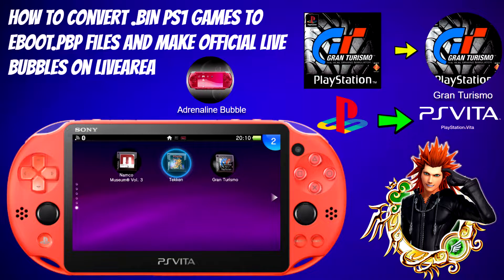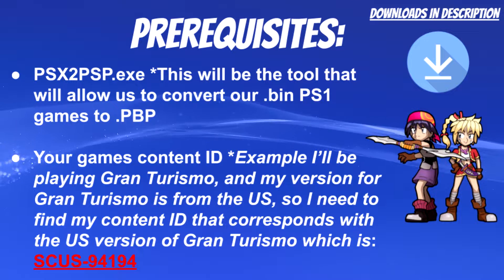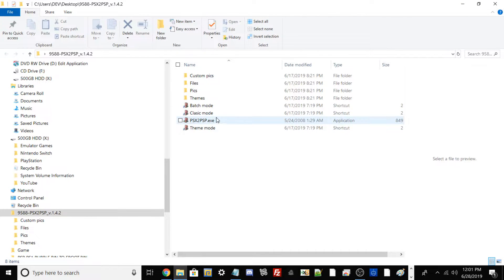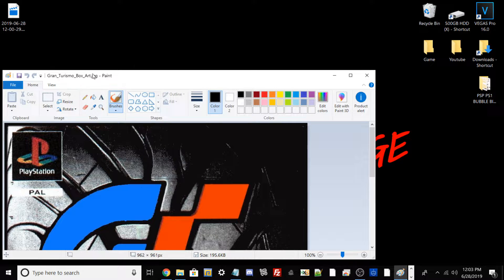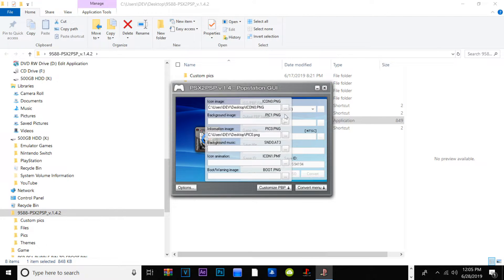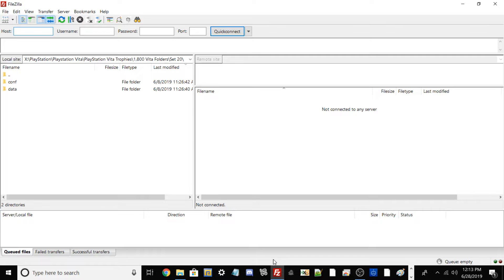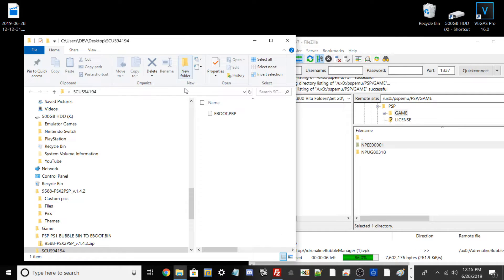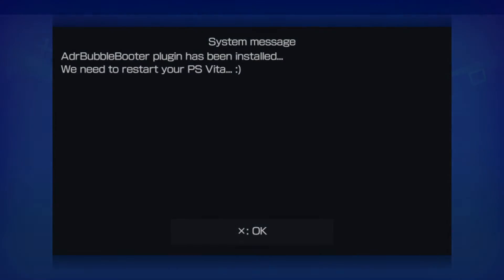How To Convert .BIN PS1 Games To EBOOT.PBP Files & Make Official Live Bubbles On Live Area!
Hello everyone, welcome back to my channel for today's video I will be showing you guys on how to convert .BIN PS1 games to eboot.pbp files & make official live bubbles on live area!

★ Prerequisites:

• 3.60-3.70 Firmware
• Latest version of VitaShell
• Latest version of Adrenaline Bubble Manager
• Any PS1 Game that is in .BIN/CUE format.
• FileZilla FTP Client or USB Charging Cable.
• PSX2PSP.exe
• Your games content ID.

★  Credits:

➤ TheFlow: For developing Ardrenaline
➤ To All My Supporters!

Ebay Trophy Shops:

hash=item443bada244:g:52MAAOSwqHFcvJ9Y

★ 30 Modded Korean PSN Vita Platinum Trophies!: